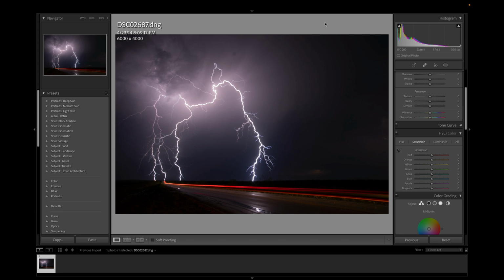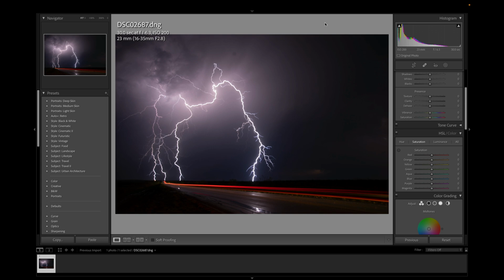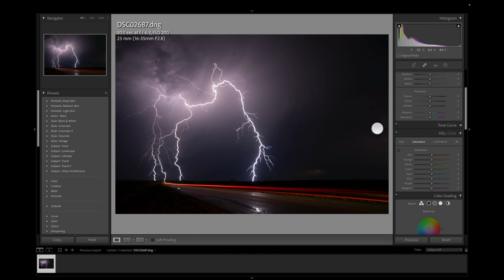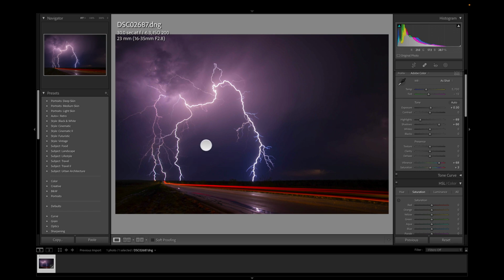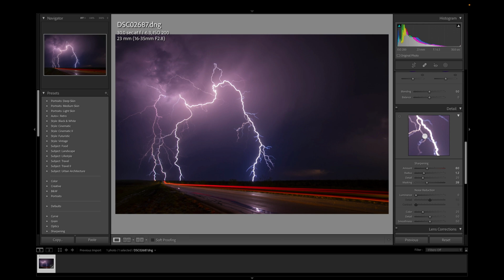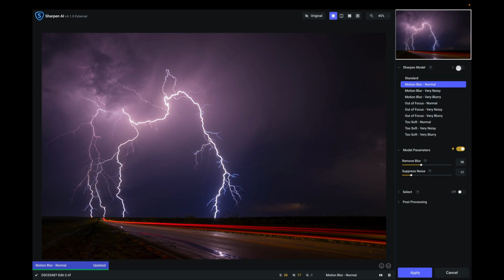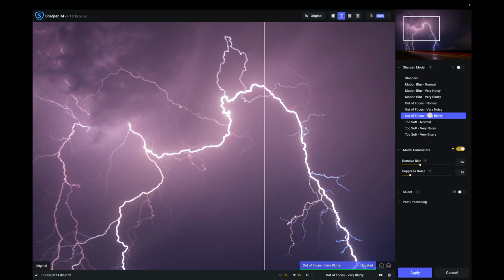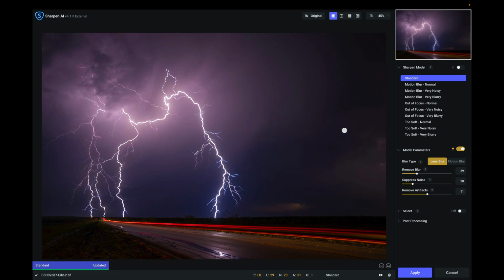Reviving a Previously Doomed and Blurry Image with Topaz Sharpen AI